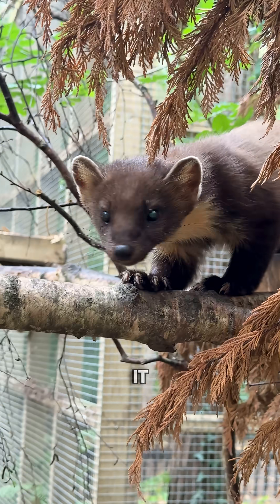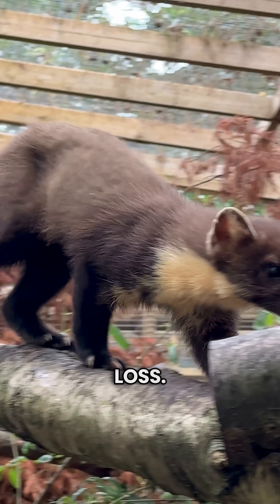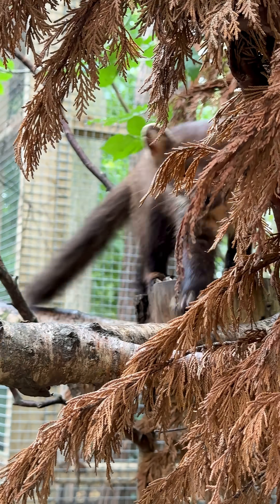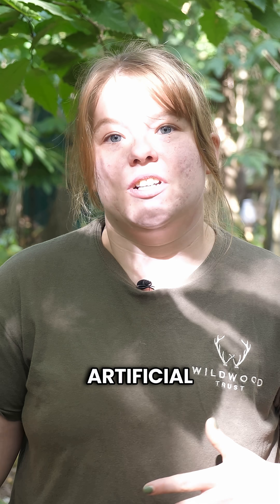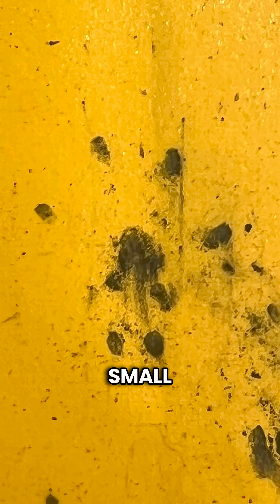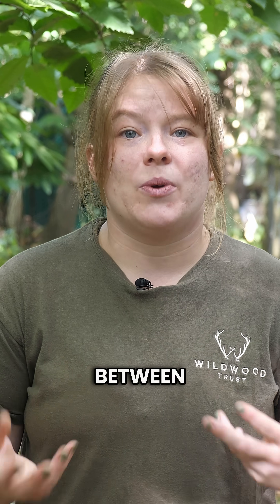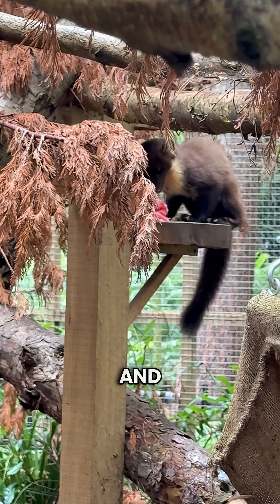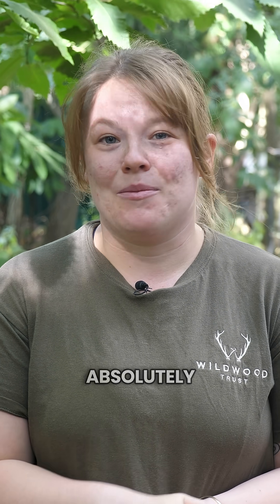National Pine Marten Day! ❤️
Celebrating National Pine Marten Day!

Pine martens are one of Britain’s most beautiful yet elusive species, but sadly, they’ve disappeared from much of the UK due to persecution and habitat loss.

That’s why @wildwoodtrustuk alongside our partners @kentwildlife @sussexwildlifetrust @ashdownforest & @forestryengland , are working on the South East Pine Marten Restoration Project, which is currently in its feasibility stage.

Our intern Jazz – supported by People’s Trust for Endangered Species (@ptes_org ) and in collaboration with Wildtrack ( @wildtrackfit ) is testing an exciting new way to collect and analyse small mammal footprints.

By training artificial intelligence to identify species from footprint photos, this innovative work could save countless hours and boost conservation efforts for pine martens and beyond.

If you’ve never seen a pine marten before, we’re lucky to have some here at Wildwood Kent, and trust us, they’re absolutely stunning!